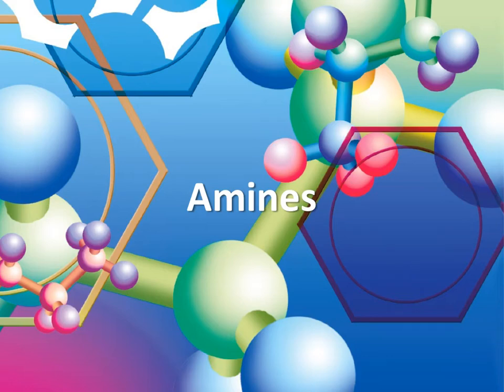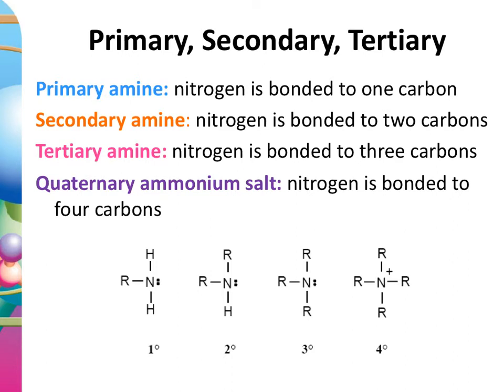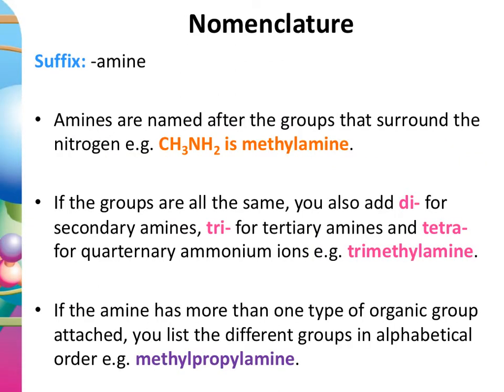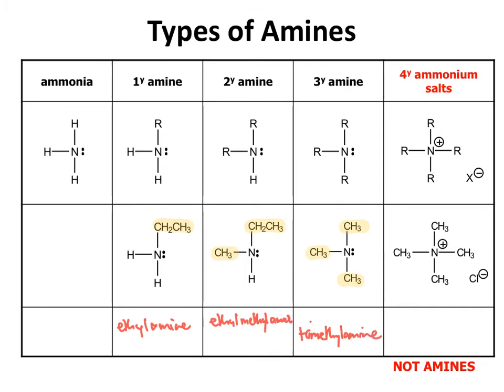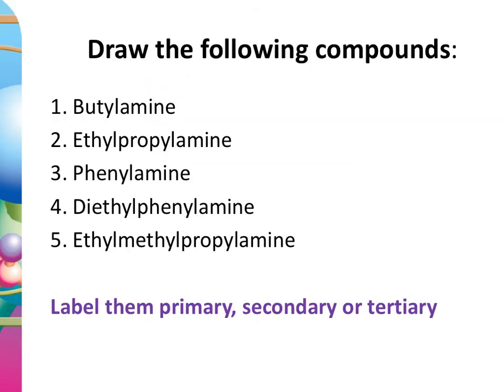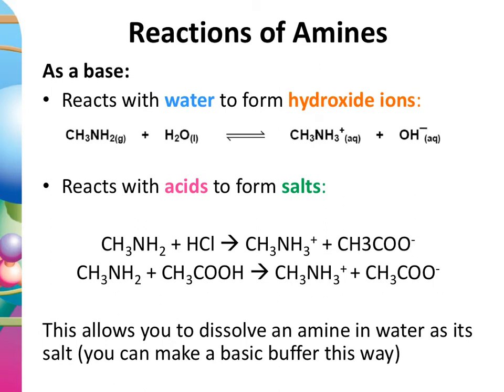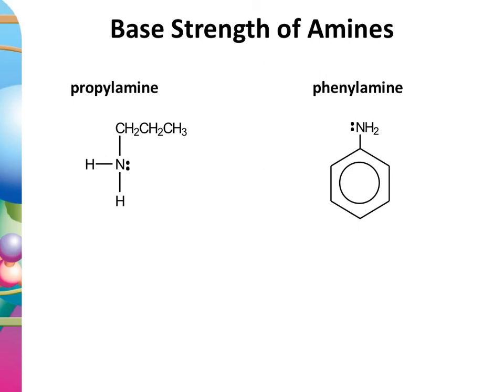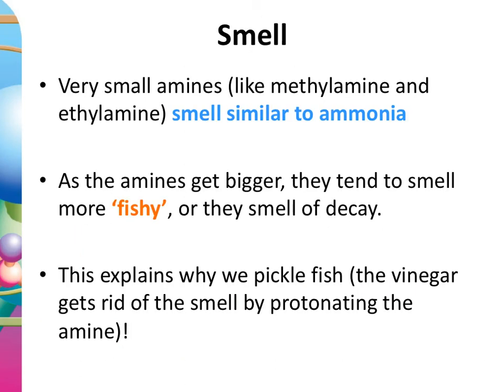Amines (AQA A level Chemistry)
3.3.11 Amines

Amines are compounds based on ammonia where hydrogen atoms have been replaced by alkyl or aryl
groups. This section includes their reactions as nucleophiles.

3.3.11.1 Preparation

Primary aliphatic amines can be prepared by the reaction
of ammonia with halogenoalkanes and by the reduction of
nitriles.

Aromatic amines, prepared by the reduction of nitro
compounds, are used in the manufacture of dyes.

3.3.11.2 Base properties

Amines are weak bases.
The difference in base strength between ammonia, primary
 aliphatic and primary aromatic amines.

Students should be able to explain the difference in
 base strength in terms of the availability of the lone pair of
 electrons on the N atom.

3.3.11.3 Nucleophilic properties

Amines are nucleophiles.

The nucleophilic substitution reactions of ammonia and
amines with halogenoalkanes to form primary, secondary,
tertiary amines and quaternary ammonium salts.

The use of quaternary ammonium salts as cationic
 surfactants.

The nucleophilic addition–elimination reactions of
ammonia and primary amines with acyl chlorides and acid
anhydrides.

Students should be able to outline the mechanisms of:

•• these nucleophilic substitution reactions

 ammonia and primary amines with acyl chlorides.